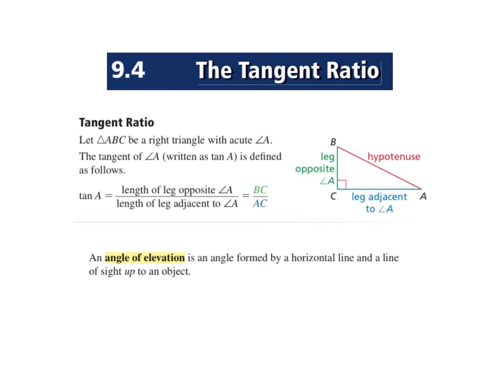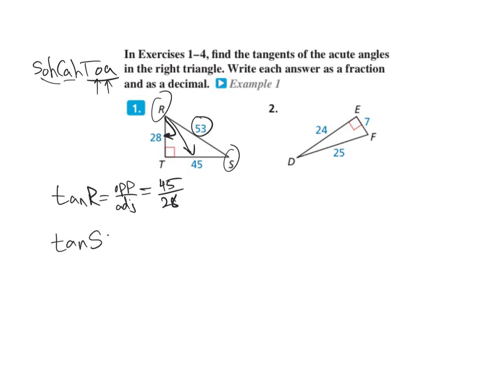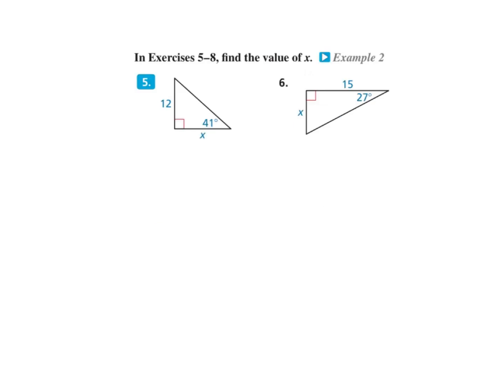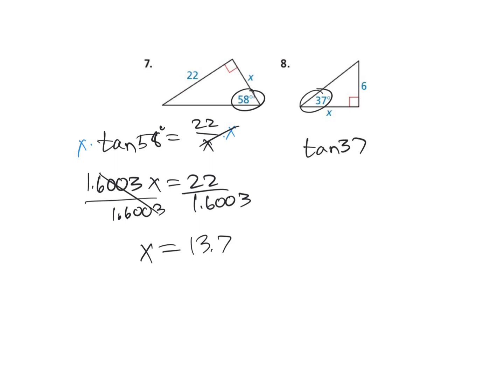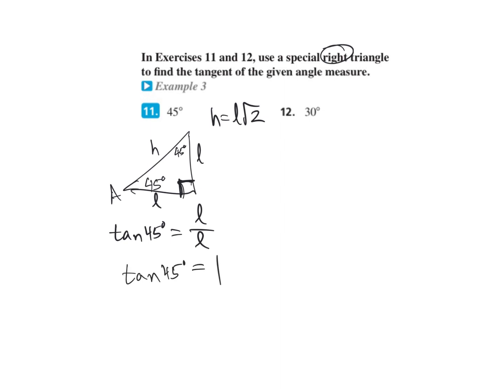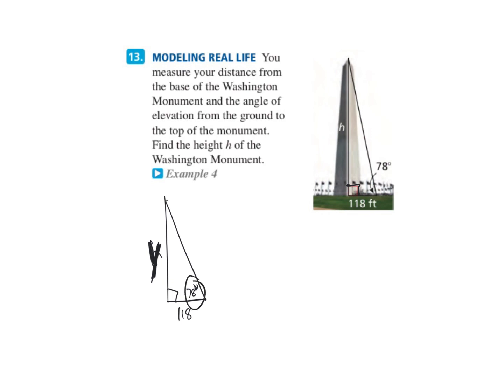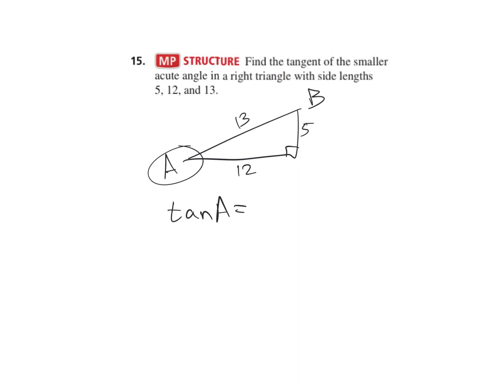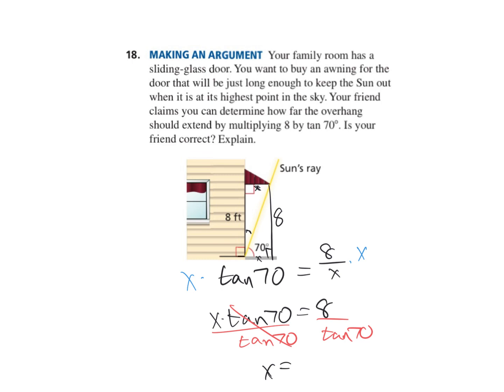9 Geometry 9.4 Tangent